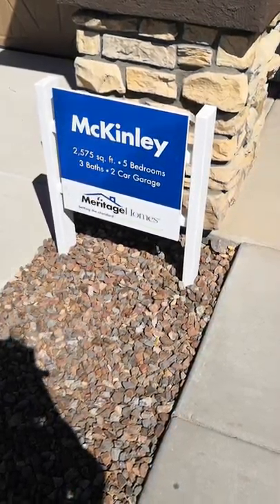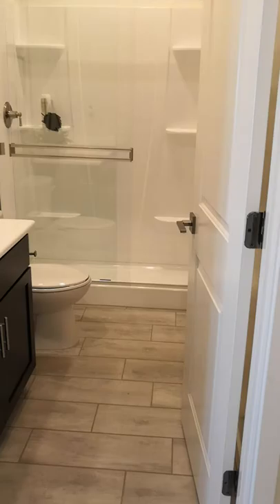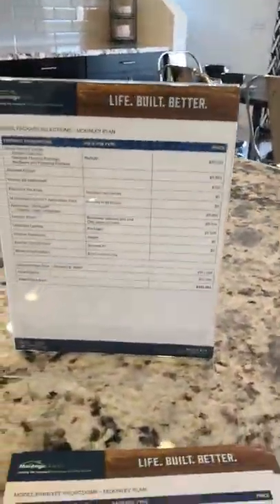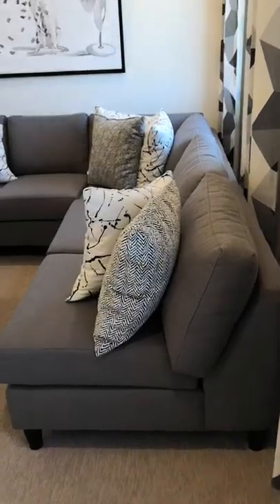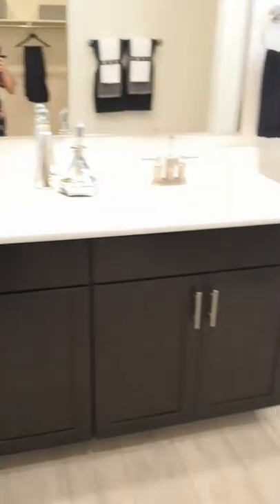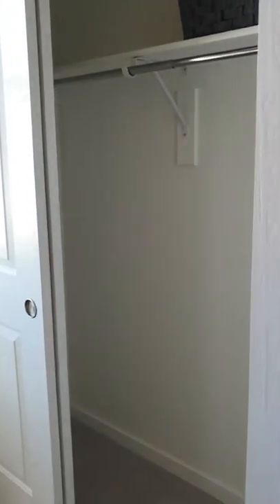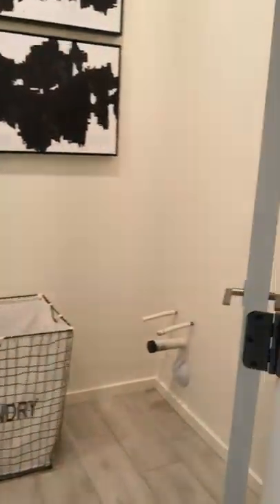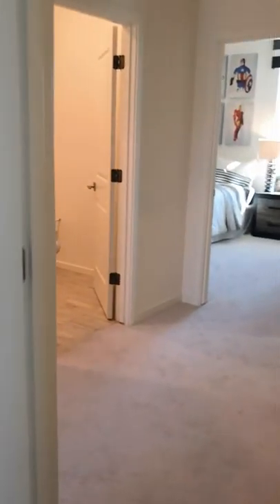McKinley Floorplan Meritage Homes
Take a look at this McKinley Floorplan at Meritage Homes.

2575 s.f. 5 bedroom 3 bathroom and 2 car garage. Some AMAZING amenities as well.
I am able to get Closing Cost and at times additional incentives for you.

Don't walk into a builder sales office without me or another agent you have chosen. Having an agent to represent you through the process costs you NOTHING and is an extra layer of protection for you throughout the entire transaction.

Kristi Isais
®️Realtor
New Construction & Relocation Specialist